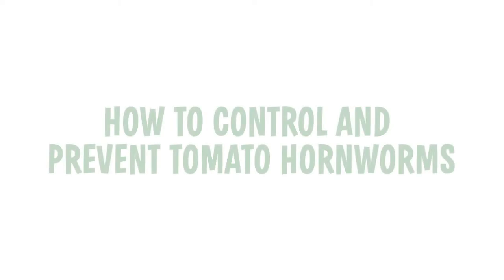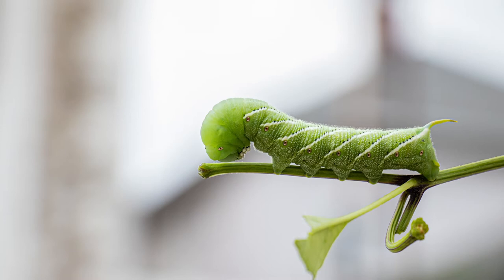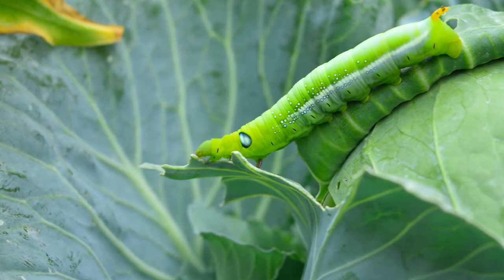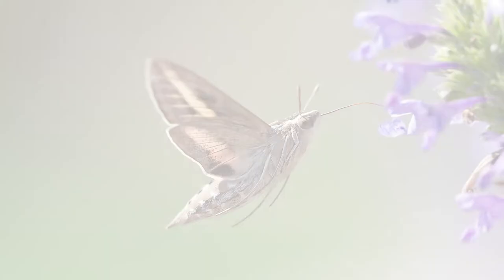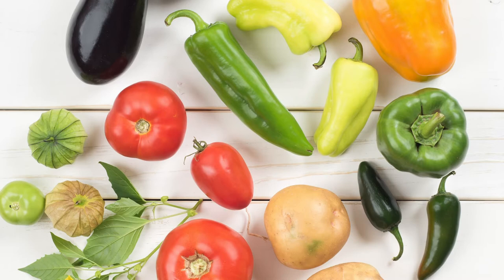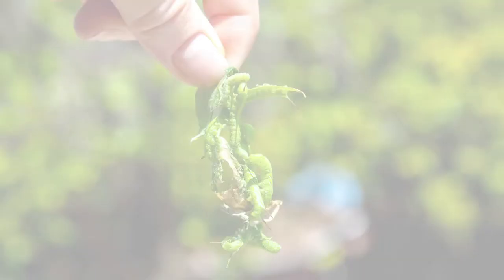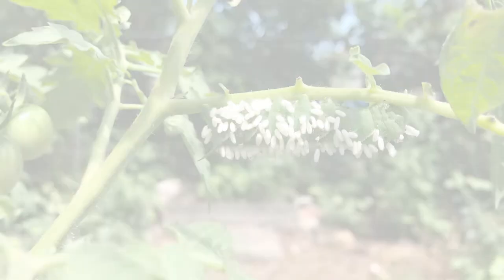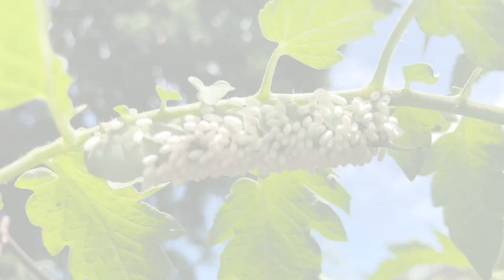Hornworm Guide 2020